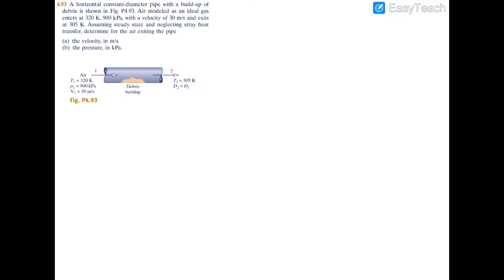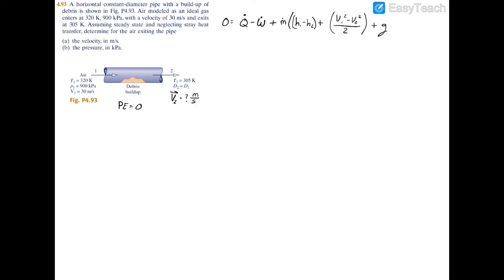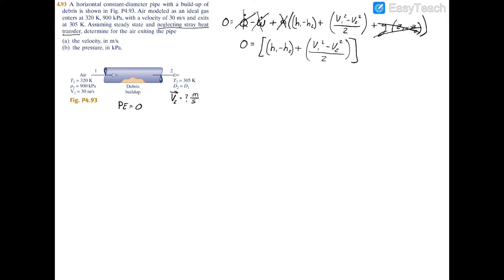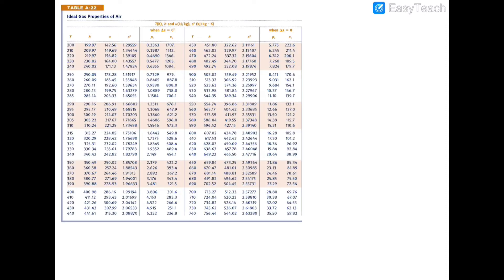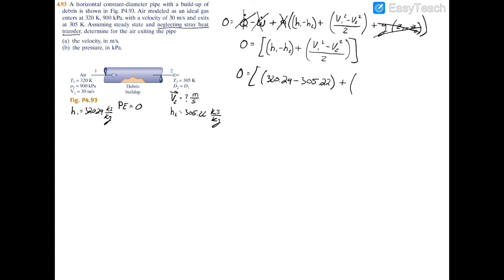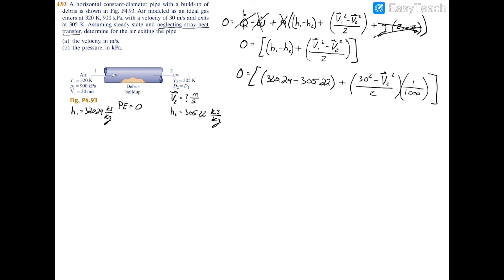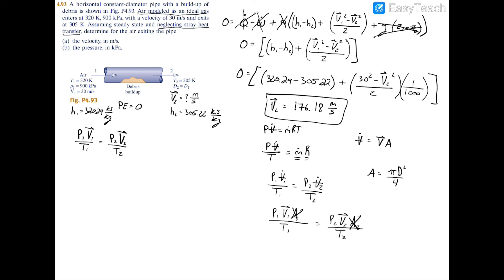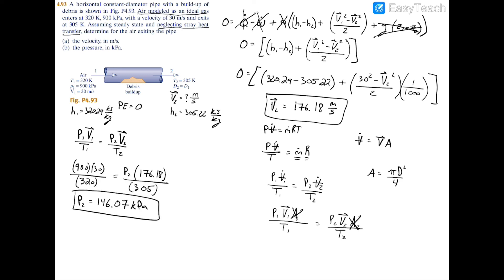4.93 A horizontal constant-diameter pipe with a build-up of debris is shown in Fig. P4.93.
4.93 A horizontal constant-diameter pipe with a build-up of debris is shown in Fig. P4.93. Air modeled as an ideal gas enters at 320 K, 900 kPa, with a velocity of 30 m/s and exits at 305 K. Assuming steady state and neglecting stray heat transfer, determine for the air exiting the pipe (a) the velocity, in m/s. (b) the pressure, in kPa.